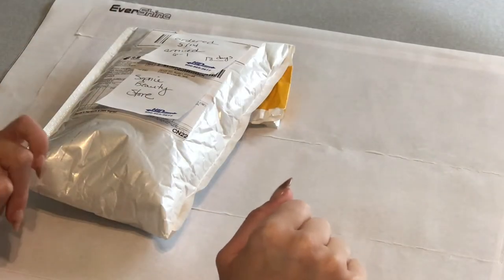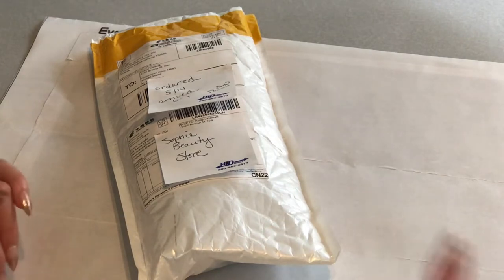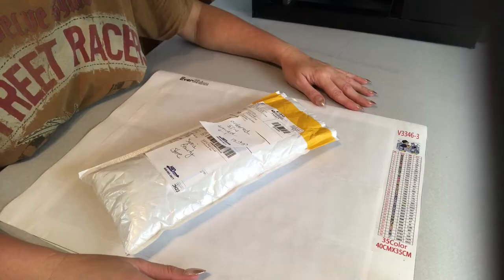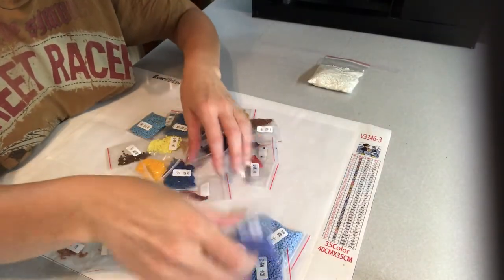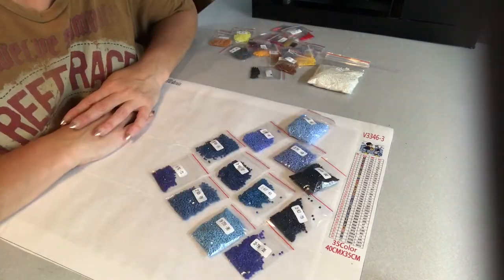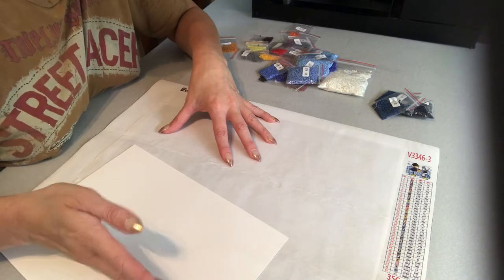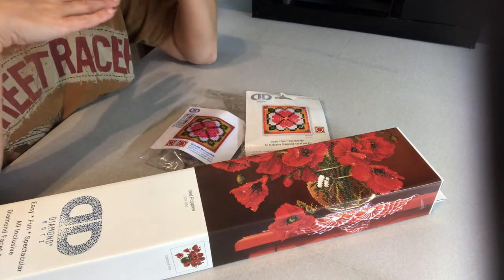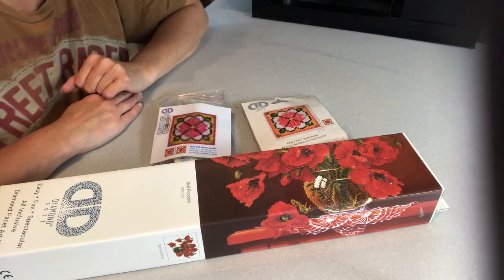EverShine Diamond Painting... lets unbox! PLUS a *Diamond Dotz* bargain HAUL!! DBD!!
My freshly pressed Evershine Diamond Painting; how many shades of blue drills could there be? Let’s find out together. Also a Diamond Dots clearance haul and more diamond painting discoveries!!!